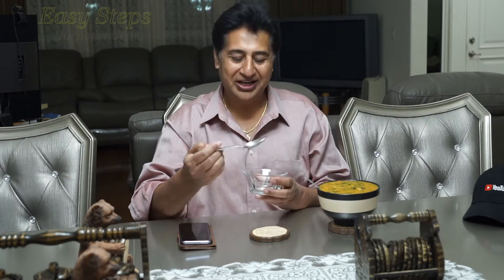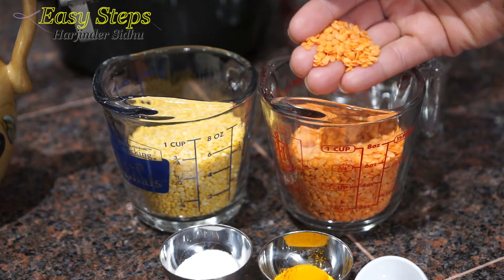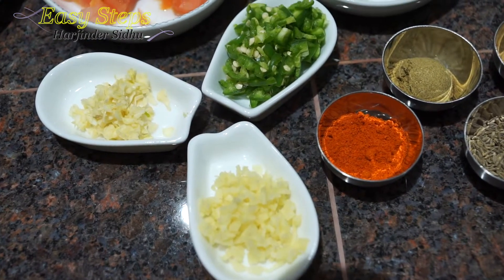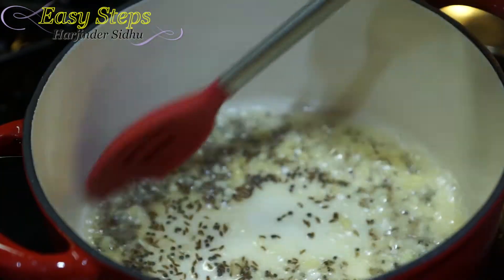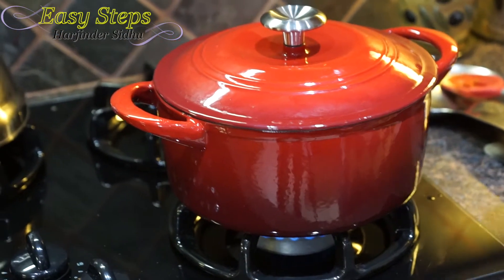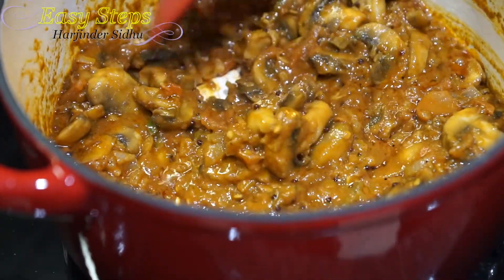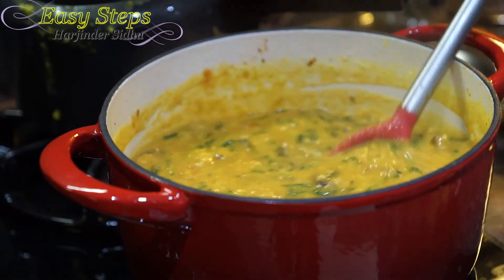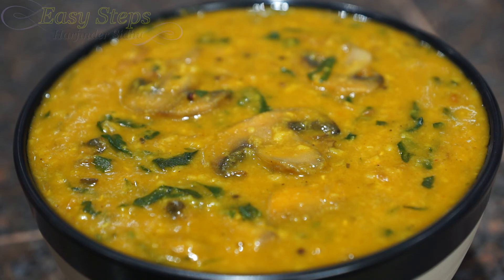Vegetarian Dal with Mushroom and Spinach | Moong Masar Dal with Palak and Mushroom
Ingredients List:
For Pressure Cooker: one whistle - 8 minutes
½= Cup Masar Dal
½= Cup Moong Dal
3= Cup Water (+1 Cup for later use)
1= Tsp Turmeric Powder
1= Tsp Salt to taste

For Tadka:
1= Tbsp. Olive Oil
optional:
1= Tbsp. Unsalted butter
1= Tsp Mustard Seed
1= Tsp Garam Masala
1= Tsp Cumin Seed
1= Tsp Coriander Powder
1= Tsp Cumin Seed
1= Tsp Deggi Mirch
1= Tsp Ginger
1= Tsp Garlic
1= Serrano Chili
½= Yellow Onion
1= Tomato
¼= Cup Tomato Sauce
1= Cup Spinach
10 oz. Mushroom